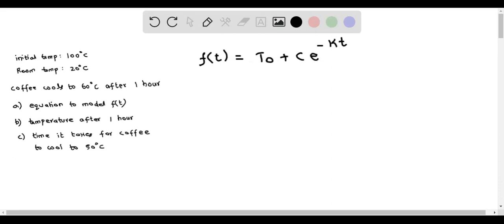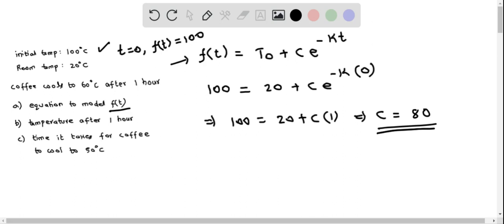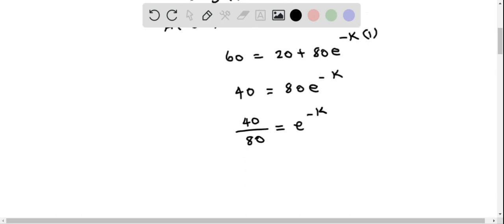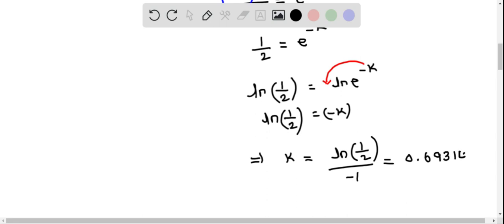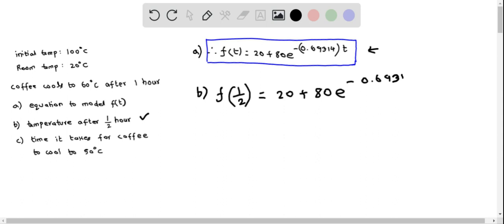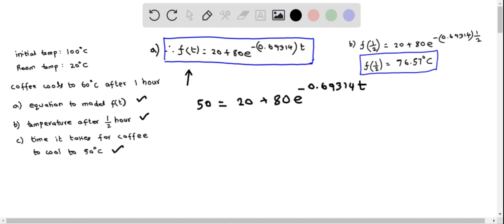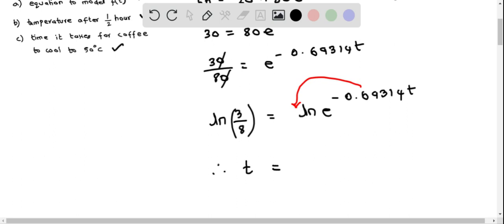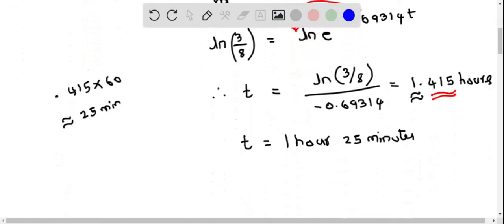Calculus AB Newton's law of cooling another problem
Newton's law of cooling another problem